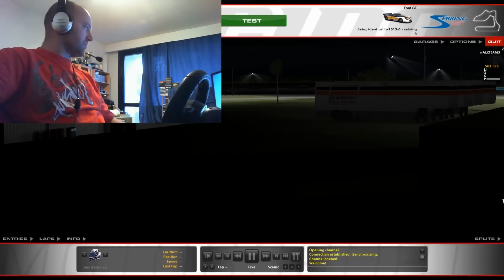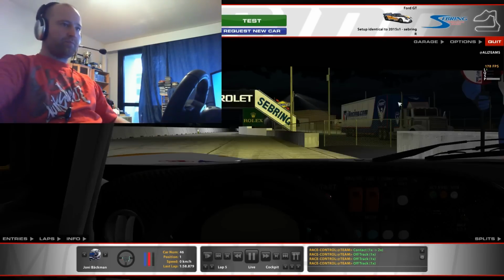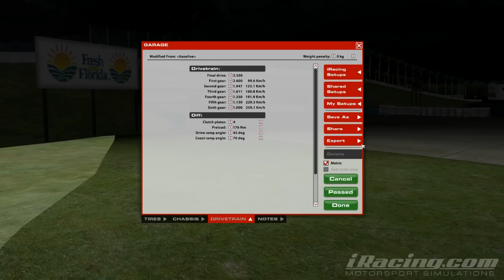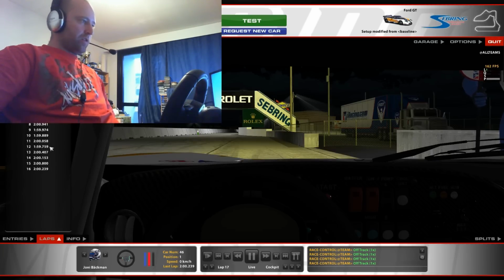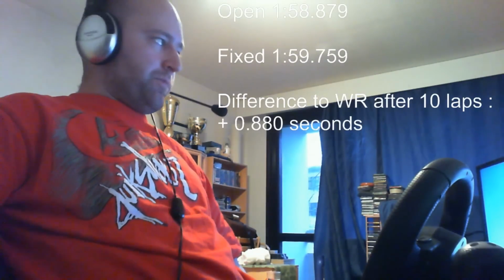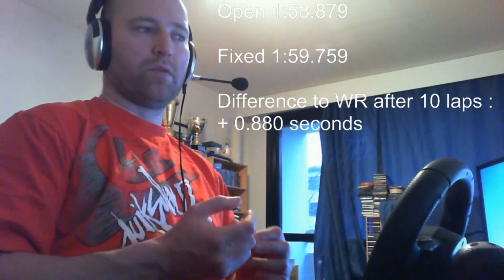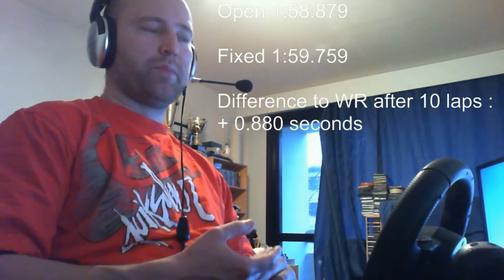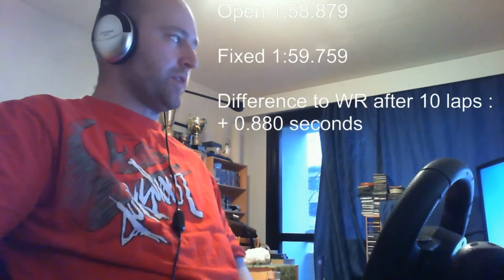baseline vs open setup at sebring in iracing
How slow/fast is a baseline setup compared to alien setups?